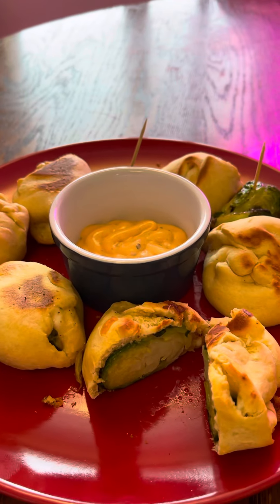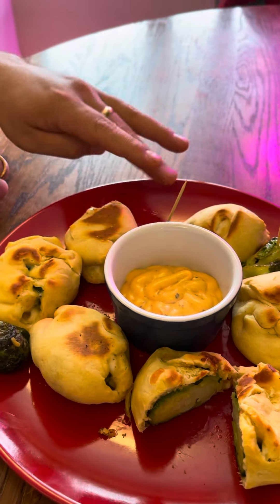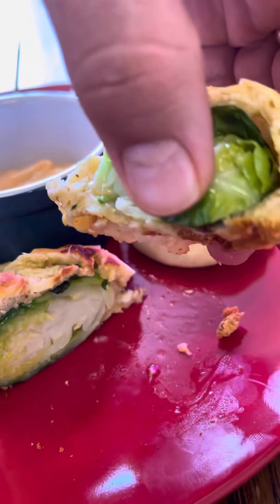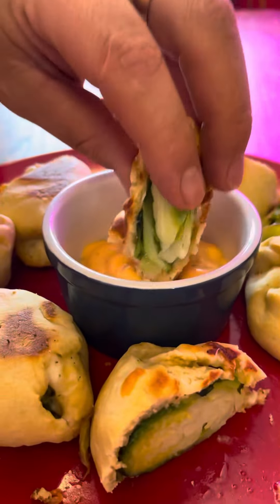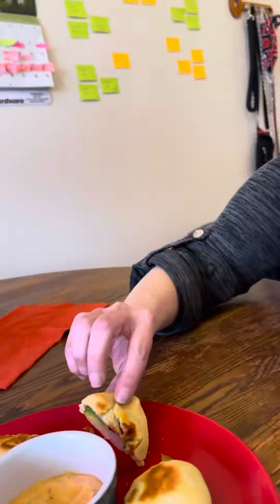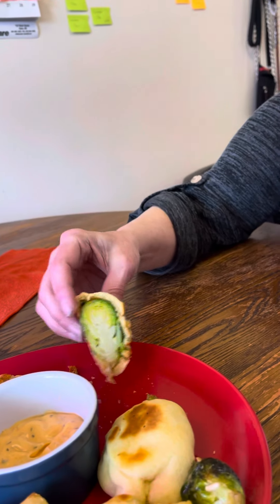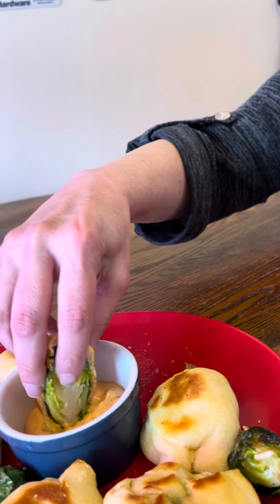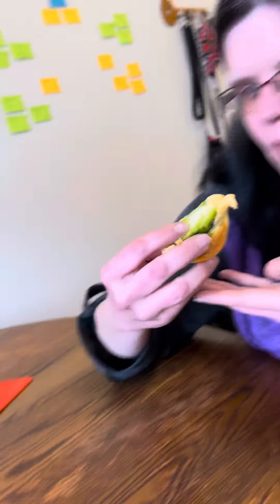Cheesy Brussels In A Blankets Taste Test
Give these a try even if you are not a fan of Brussel Sprouts. I am sure you will not be disappointed!

Try these for your next appetizer on game night!